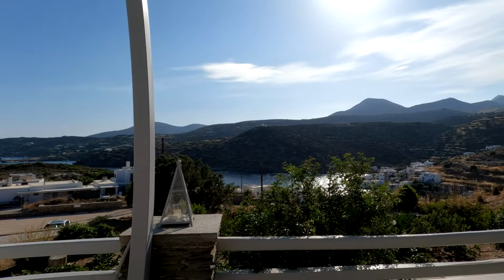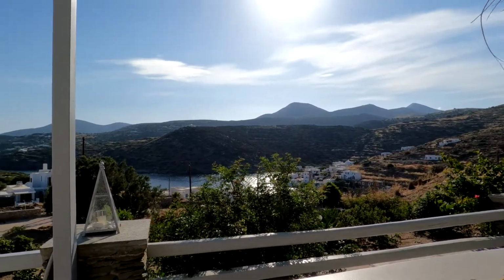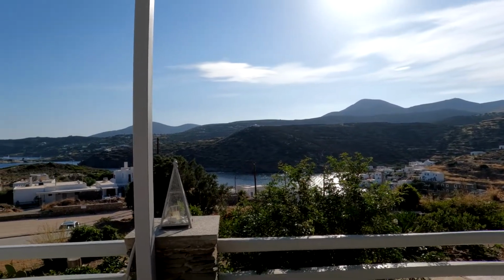Review of Google Fi phone plan used in Europe. Fi is probably not the final answer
I read the reviews ,I watched the videos and it seemed that Google Fi was the answer to being able to take my USA phone number to Europe and call back home and to get 2 step verification codes. Almost everything uses 2 step verification so having a working US phone number while traveling is needed. However Fi may not be the answer at least not the entire answer. So here is my review on how Fi really works and can you use it solely.
I'm still in Greece and I currently am able to use WiFi Calling. Maybe they upgraded the service but check their website as perhaps it's now included for iPhone
My conclusion is use fi as an emergency number get a second phone or use a phone that is 2 sim cards compatible. Get a 2nd sim from a local provider as their data plans are a lot better. Make sure your 2nd phone is UNLOCKED!!! Or if using a newer phone ,with an e-sim, that that phone is UNLOCKED. A local sim will not work if your phone is locked.